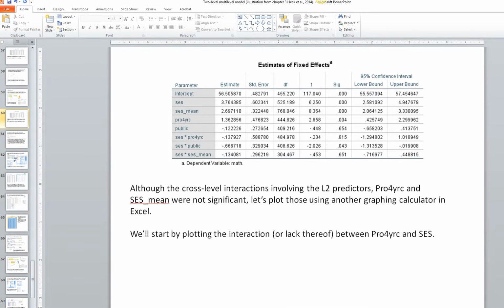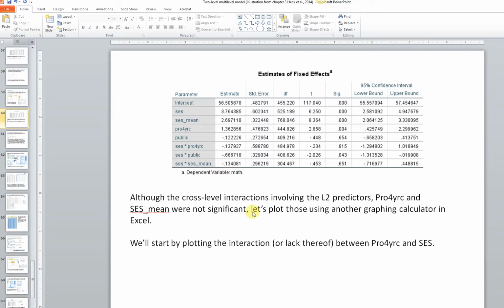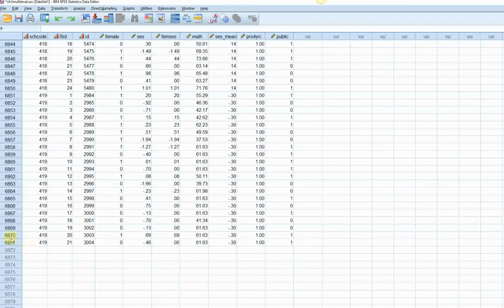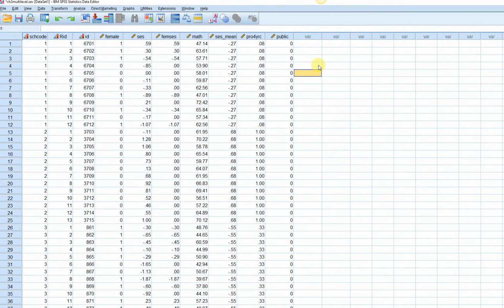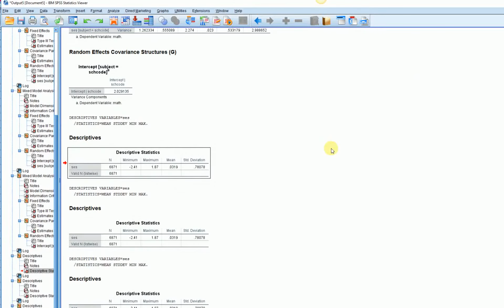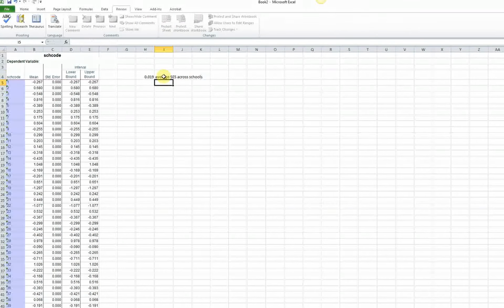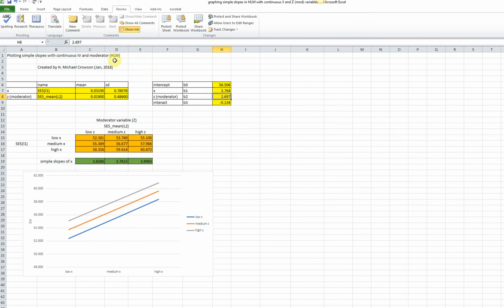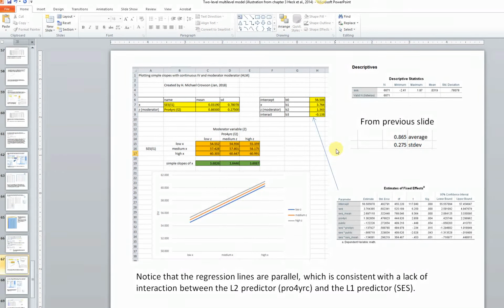plotting simple slopes HLM for continuous L1 and L2 predictors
This video continuous with a demonstration of a proposed strategy for ploting simple slopes associated with a cross-level interaction in HLM when your level 1 and level 2 predictors are treated as continuous.

The data and Powerpoint for this video series can be accessed A copy of the Calculator referenced in the video can be obtained